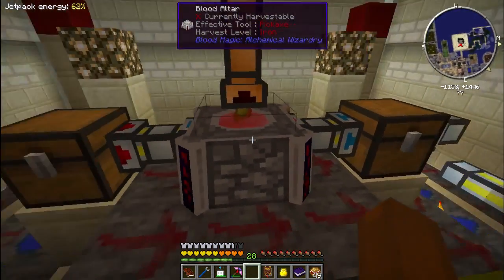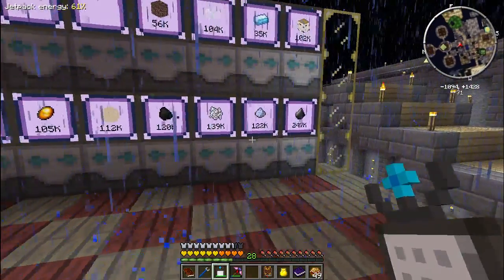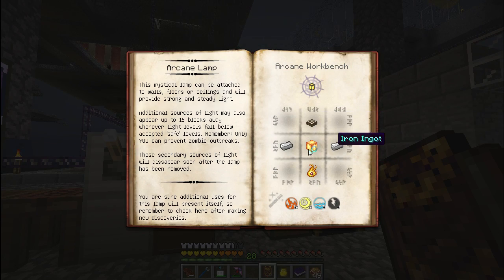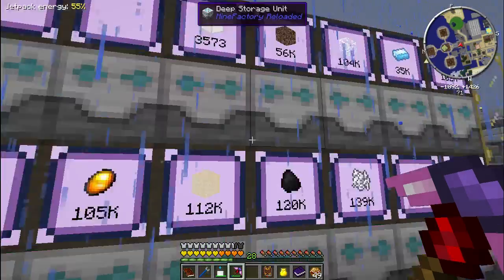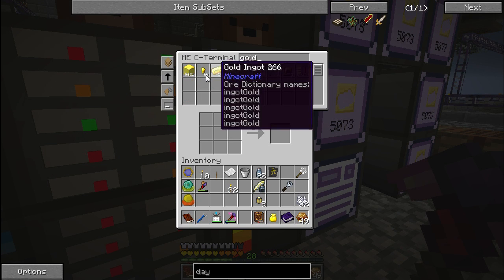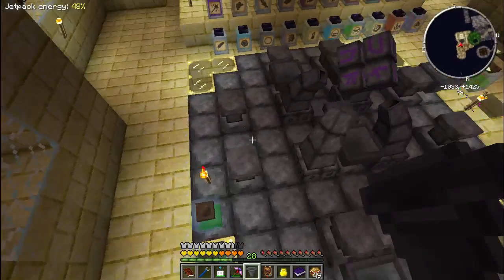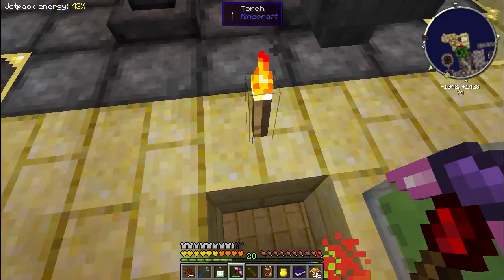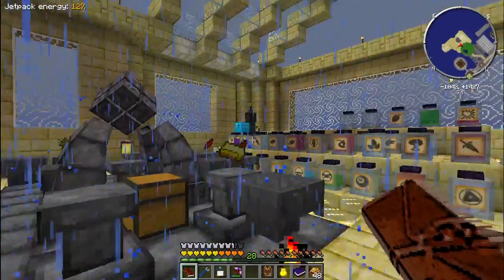Lets Play Tutorial Agrarian Skies Of Magic and Demons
Let's Play of doing Agrarian Skies quest "Of Magic and Demons"
* Defragmenting your ME System (Applied Energistics)
* Automating Grass blocks with Blood Magic
* Making Arcane Lamps
* Making Lamp of Growth